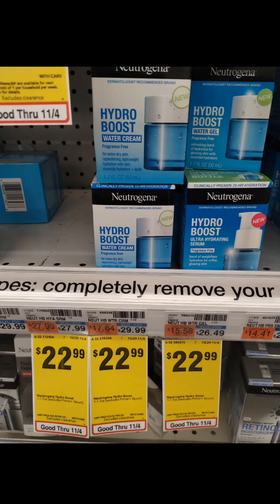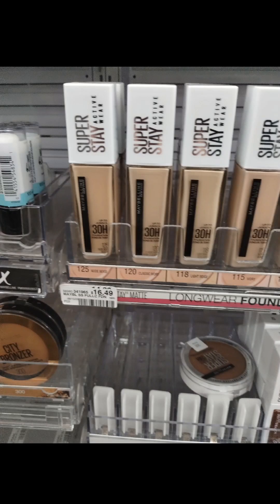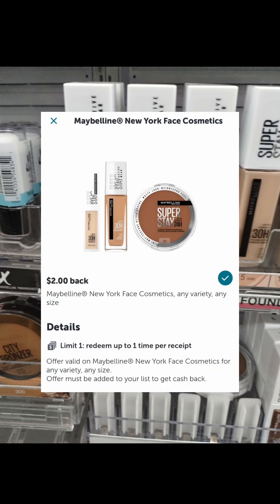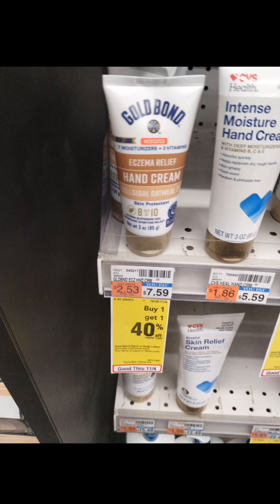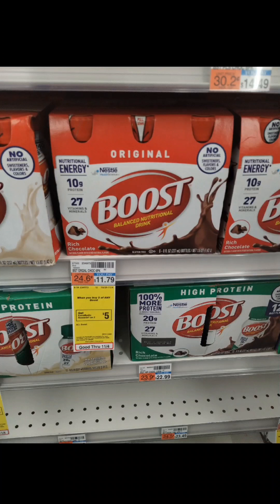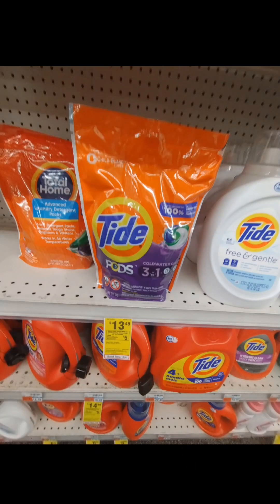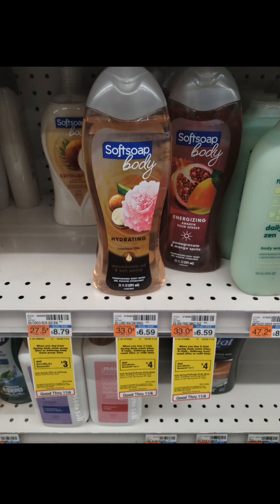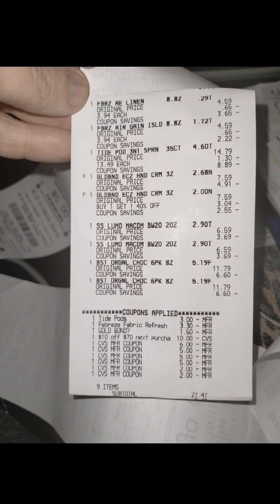CVS Haul October 29th... we saved just about $100!! 🔥🔥🔥🔥